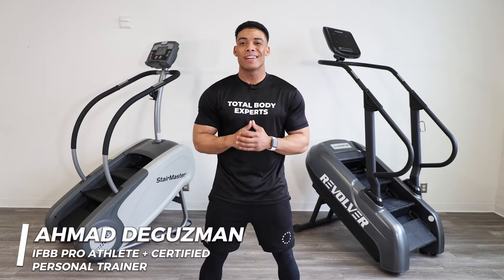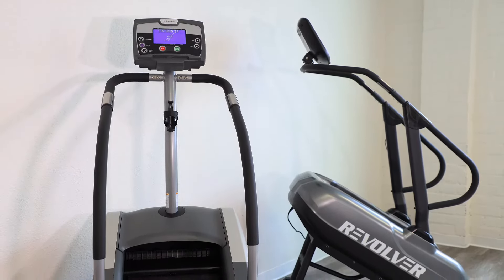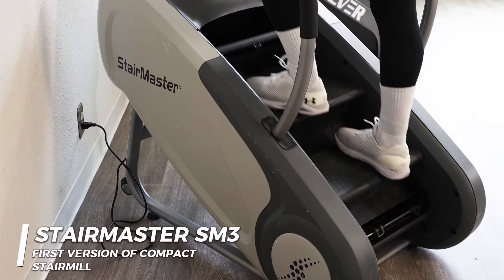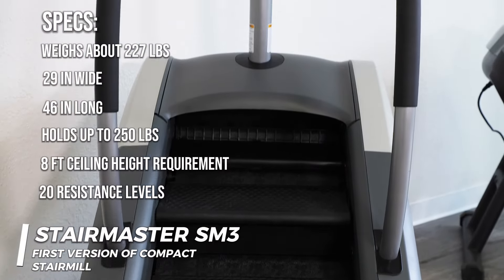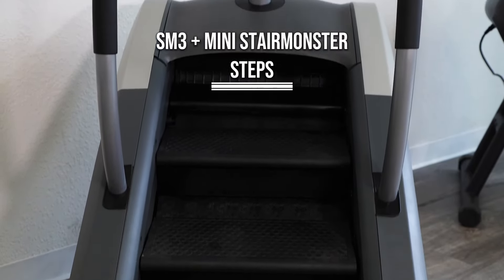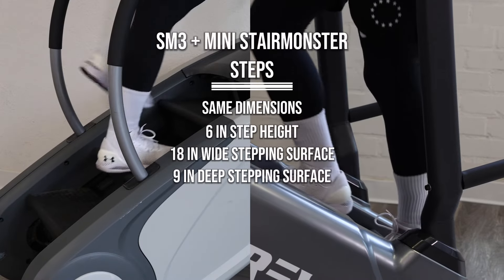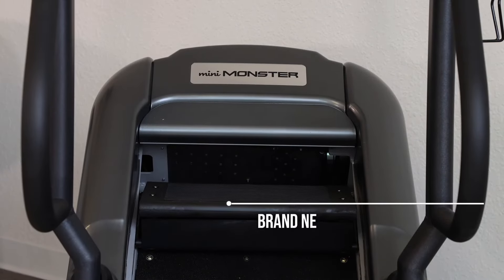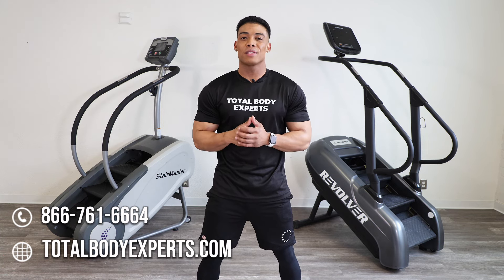StairMaster SM3 vs Revolver Mini - Who Wins?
▶ ABOUT TOTAL BODY EXPERTS
Total Body Experts began with one simple thing in mind: “Movement is Medicine”

We are a team of fitness enthusiasts who love sharing this passion with our customers. We know how important great health is to you. Exercise is one of the absolute best ways to reduce stress, increase your metabolism and add more enjoyable years to your life.

Our high-end commercial grade products, whether brand new, certified pre-owned, or certified remanufactured, are competitively priced to help you meet your fitness goals for at a great price. We offer only the highest-quality brands which allows us to provide the most robust warranty protection to keep your equipment running for a lifetime!